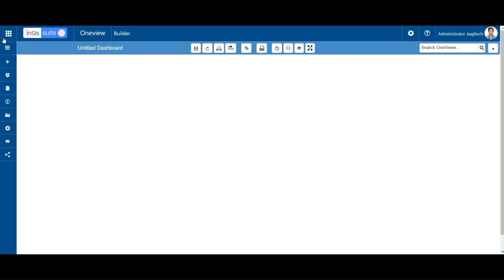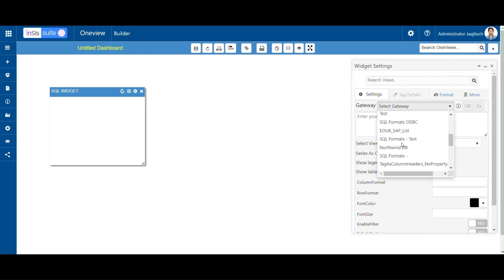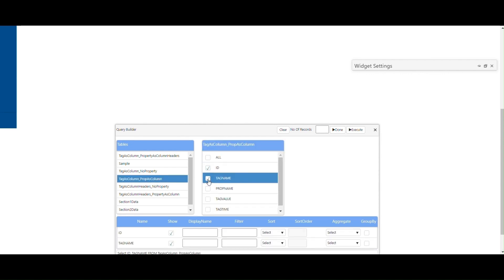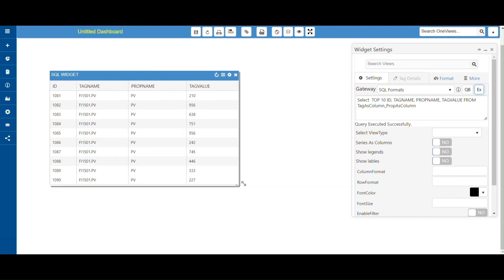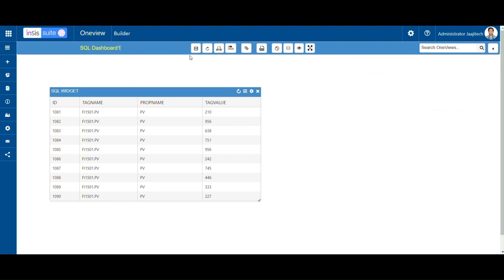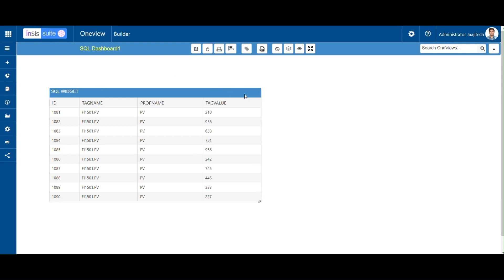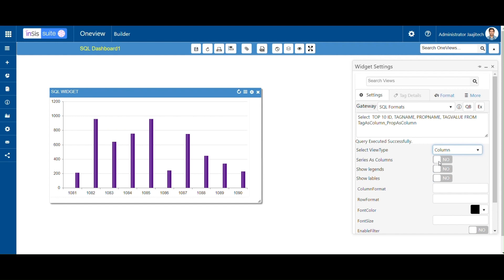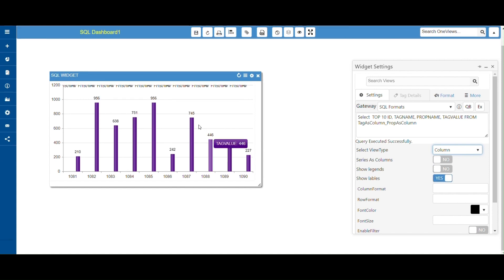How to use SQL data in SQL widget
Welcome to the video of How to use SQL data in SQL widget in Oneview.